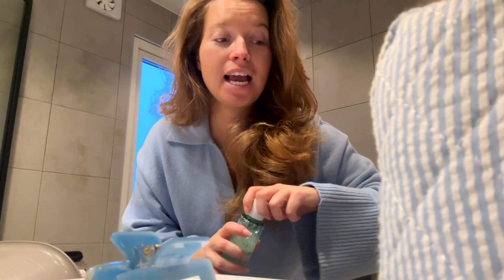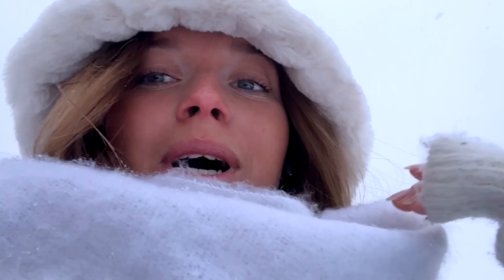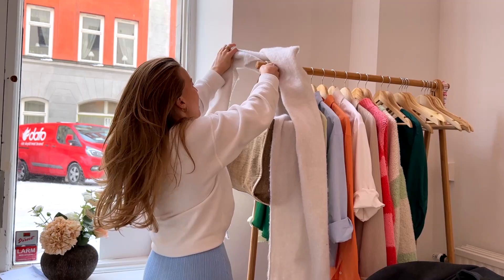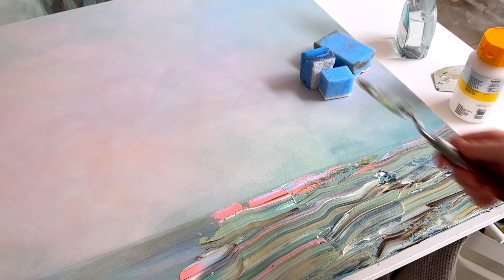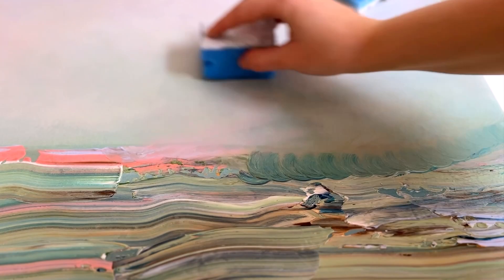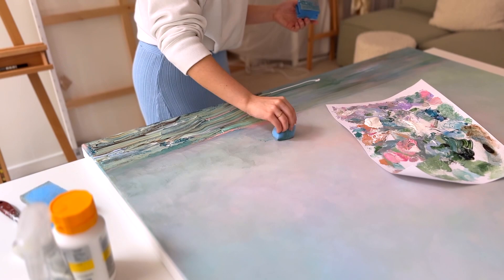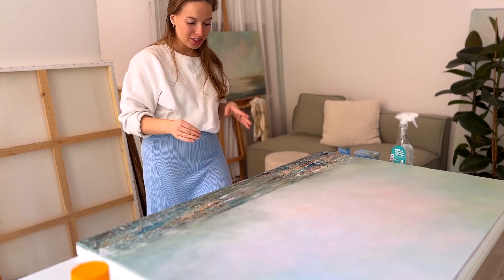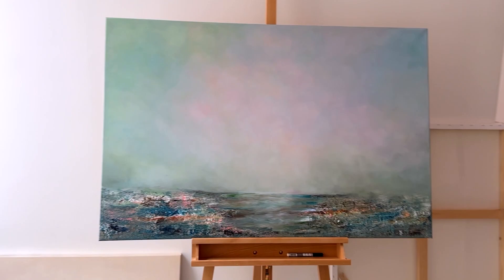Studio Celine W - My first art studio vlog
I have finally made my first vlog and I could not be more excited! Come with me to my art studio located in Vasastan, Stockholm.

Please let me know what you would like to see more of, and if I should continue my search for my "real" camera hehe.

Also thinking about letting someone else edit the future videos because this was hArd!! If you know someone, let me know!

Have the absolute best day in the entire world! 💗💗